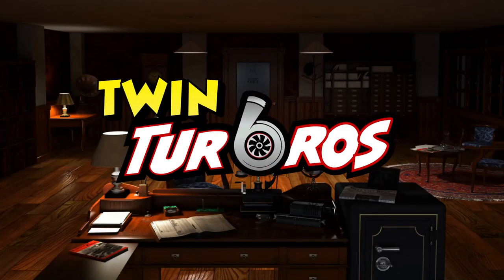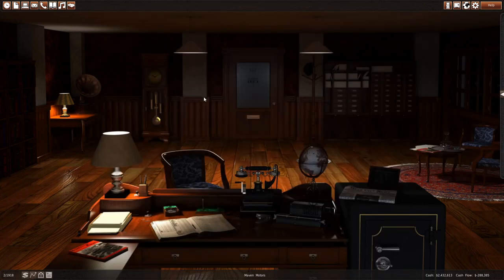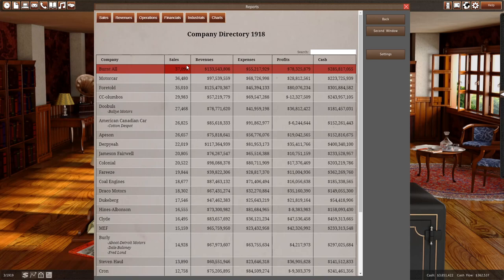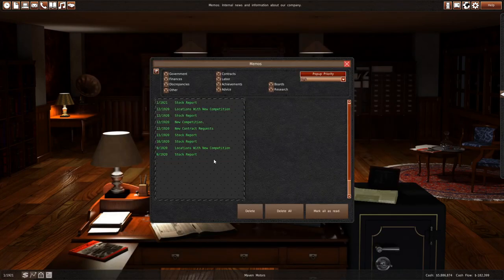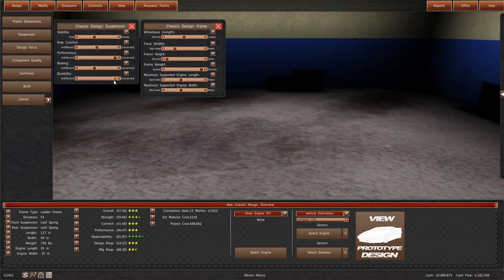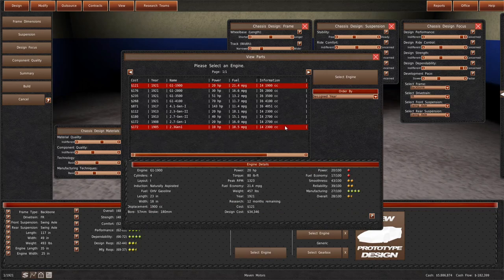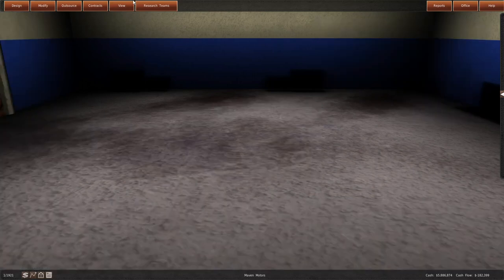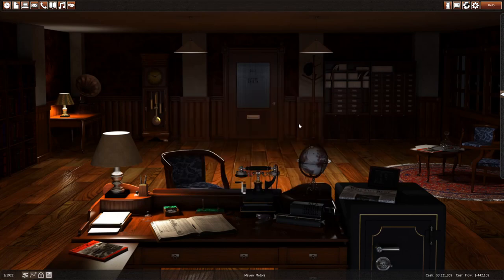Building The Most 20's Cars In Gearcity!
Welcome back to some more Gearcity!! Today we take on the roaring 20s by

A NEW Automation vid is coming tomorrow, with alot of epic projects in the works too!

Please note:
One of the Tracks is "VTEC Kicks In" by GalaxyStar. If you have any questions about the music just ask!

Title: Building The Most 20's Cars In Gearcity!